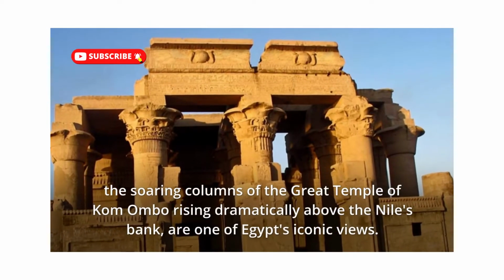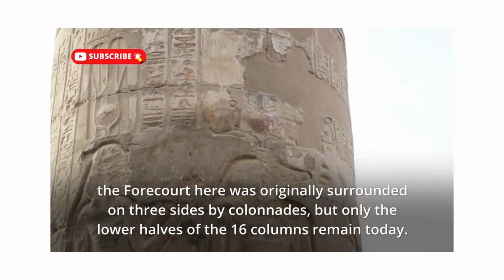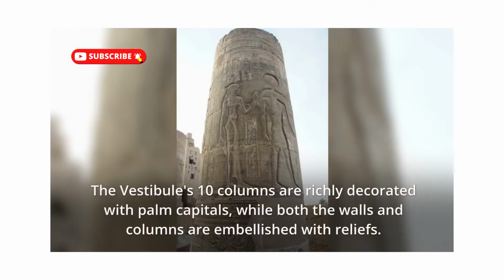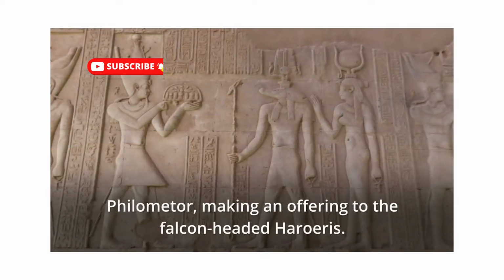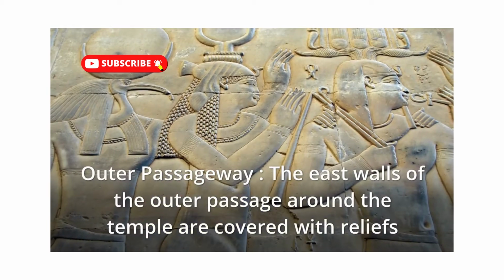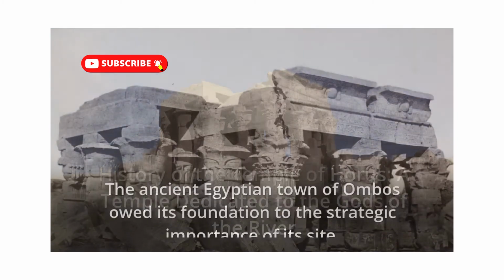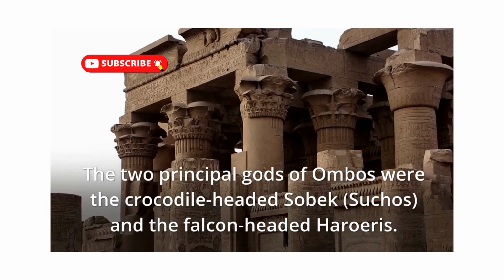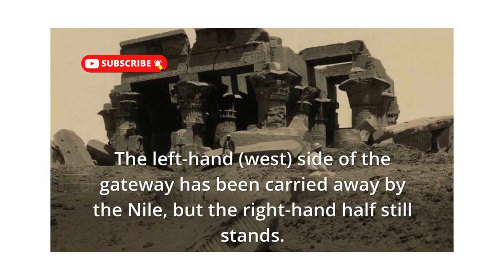Discover: Pharaonic Compilation Kom Ombo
Exploring Kom Ombo Temple
the soaring columns of the Great Temple of Kom Ombo rising dramatically above the Nile's bank, are one of Egypt's iconic views.
This temple dedicated to the gods Sobek and Haroeris is a reminder of this area's importance in Ancient Egypt due to its prime position along the Nile.
Pylon: Kom Ombo's Regal Entrance
Kom Ombo's Pylon originally had two gateways, but the left-hand half has completely disappeared,
and only the lower parts of the central pillar and the right-wing survive.
look to the right-hand front wall to see the gods Sobek, Hathor, and Khons; a hieroglyphic text of 52 lines.
and a relief of the Roman Emperor Domitian wearing the crowns of Upper Egypt.